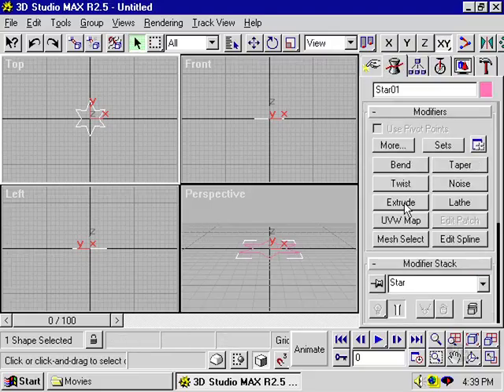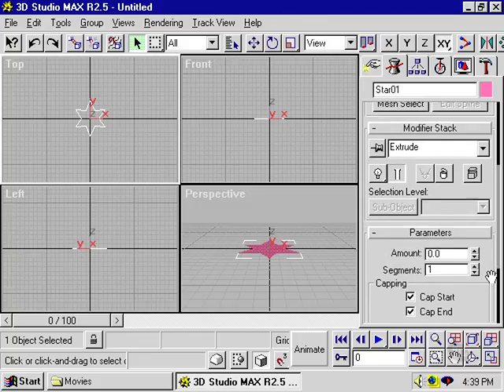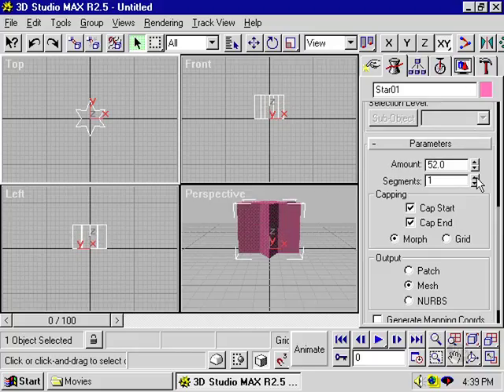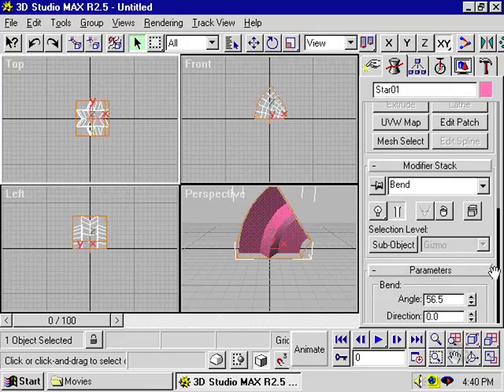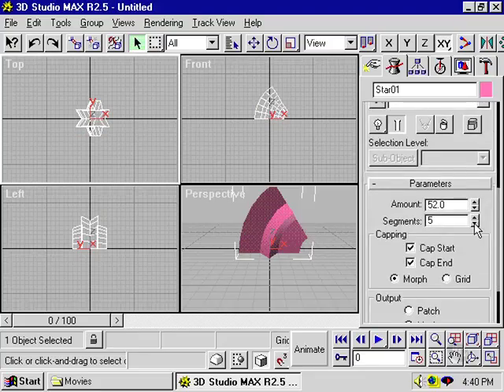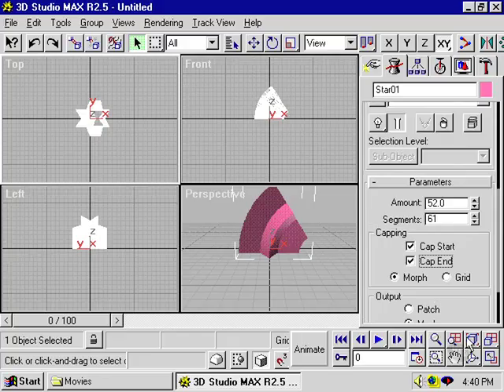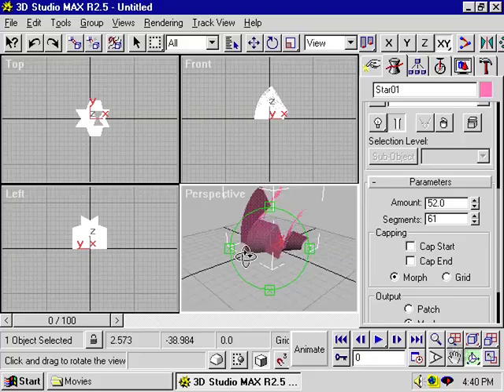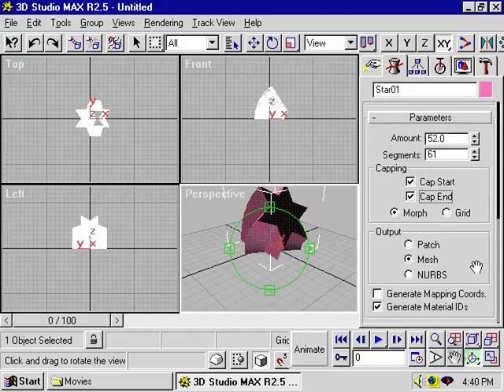97 Extude a Shape